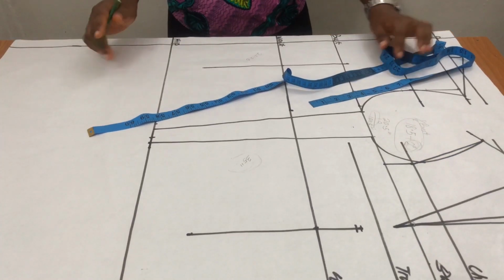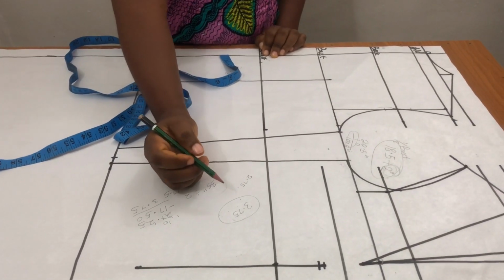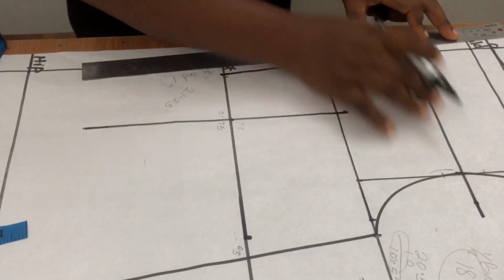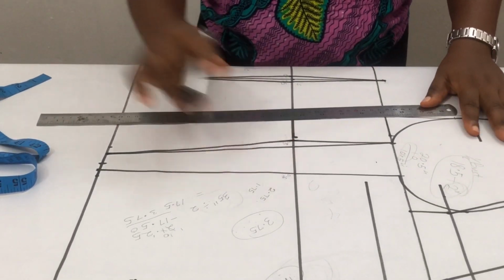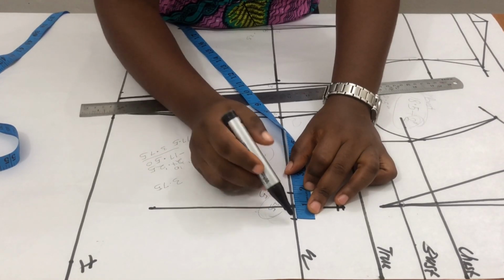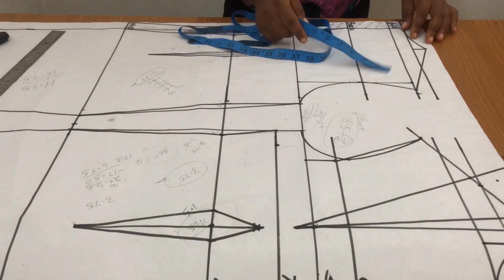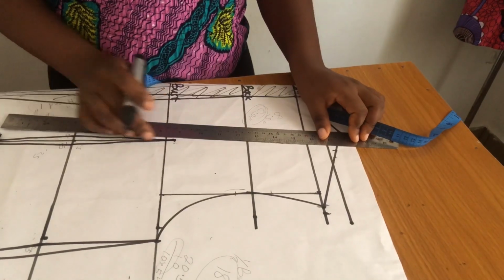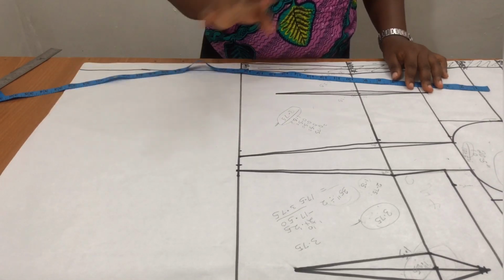SEW WITH ME CHALLENGE PART 3 | SHAPING THE BASIC BODICE PATTERN; sewing a mesh dress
Bring on your passion and enthusiasm as we sew from the beginning to the end, this lovely dress. Materials needed for this project
For the pattern drafting
pattern paper, pencil, eraser, measuring tape, ruler, french curve, paper scissors
For the dress
skin tone mesh about One and Halfyard to two yards depending on your size, lycra (3 yards), Regilline boning also known as sew-on boning, thread (nude, black) black lace appliques, bra cups, invisible zipper, fabric scissors

Camera: iPhone 6s
Editing software: iMovie
Nationality: Nigerian